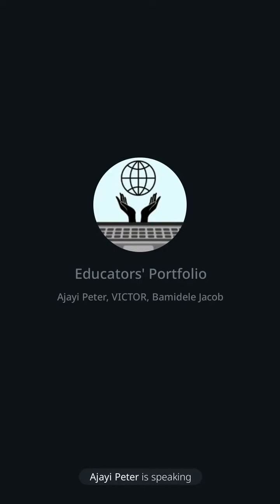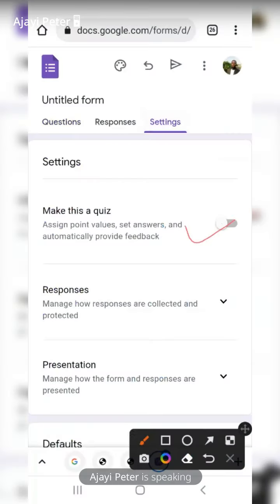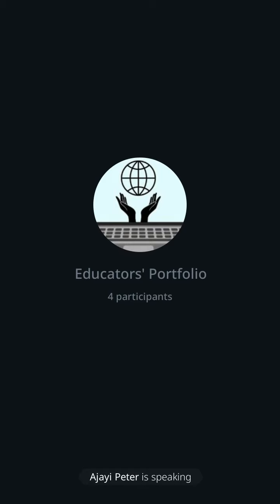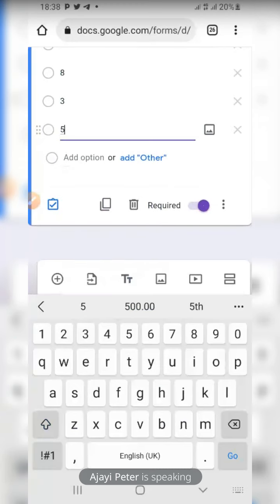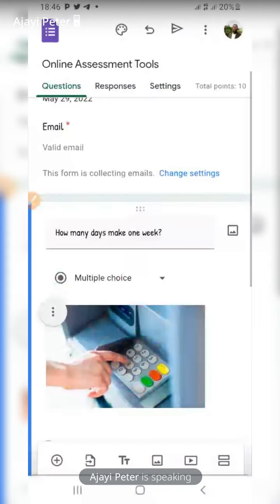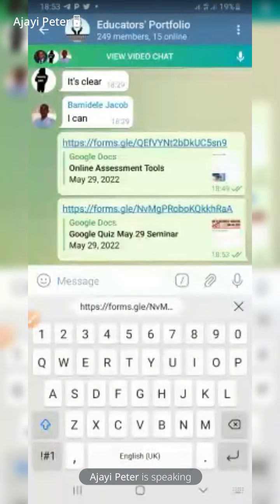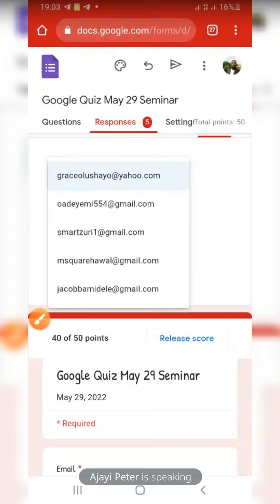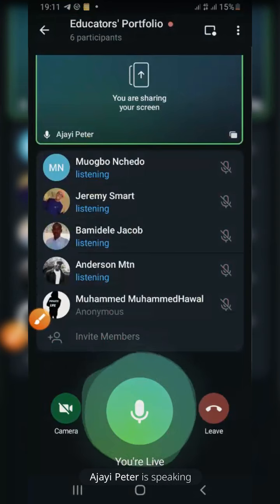Online Assessment of Learning Using Google Quiz